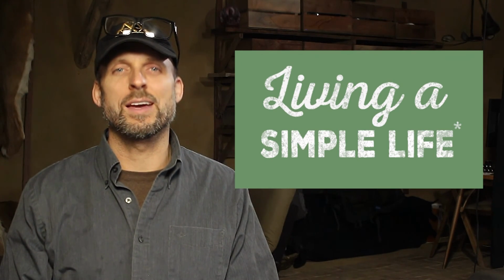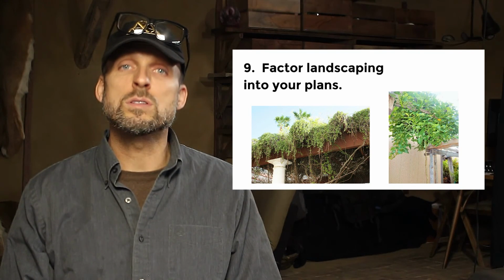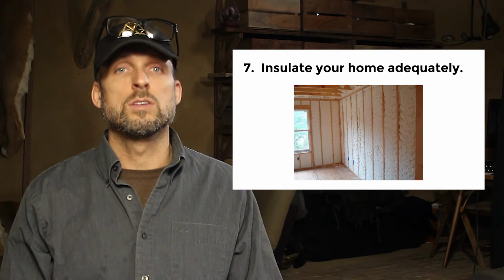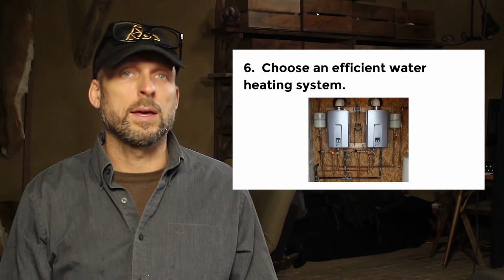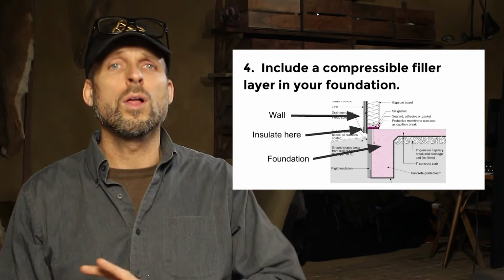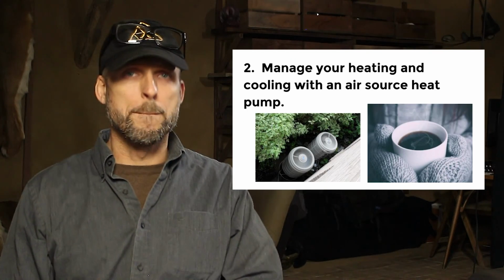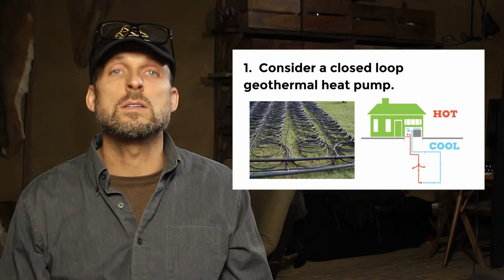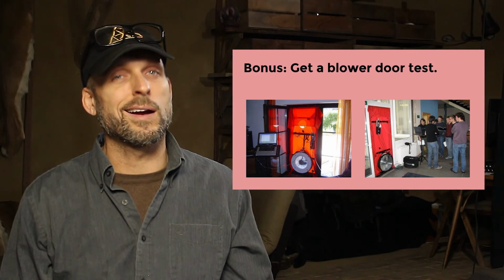Tiny House Design Ideas: Top 10 Energy Saving Tips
If you want to save money while lowering your carbon footprint, make sure to use these top ten tips for improving the energy efficiency of your home with the power of smart design.